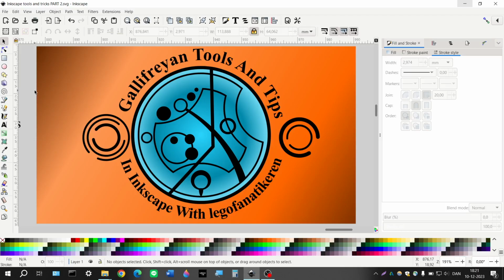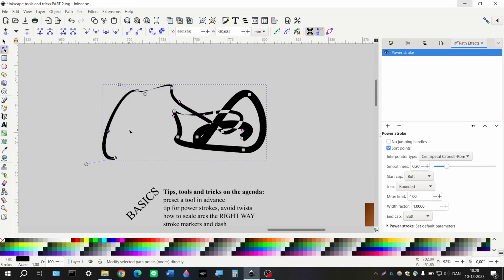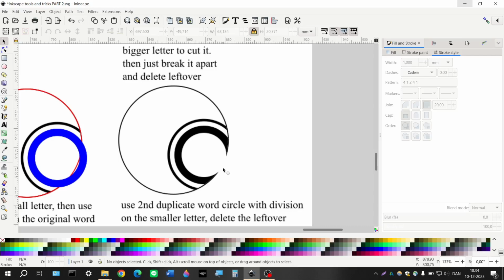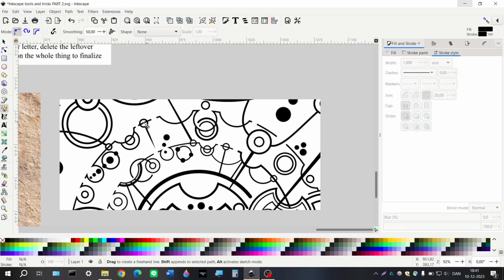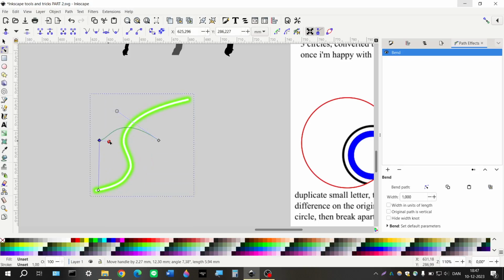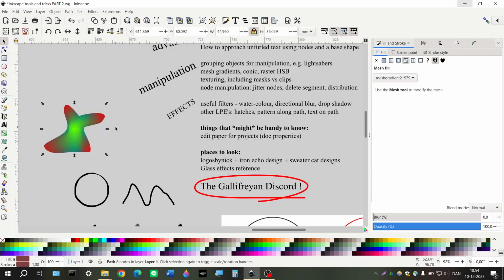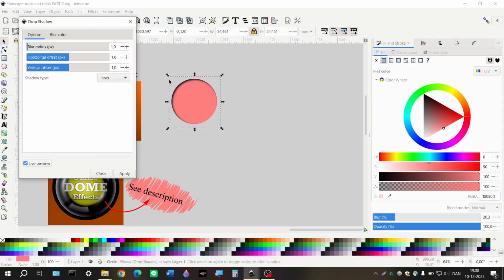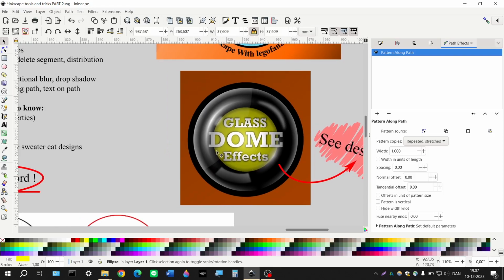Tips & Tricks For Writing Gallifreyan In Inkscape Part 2 | Sequel Tutorial With Commentary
Legofanatikeren is back again with some more troubleshooting and demonstrations of the more advanced, niche effects and techniques he uses when creating Gallifreyan projects in Inkscape. Why yes, i do refer to myself in 3rd person on occasion. How'd you know?

I'll show the effects and settings, explain (ish) how and why they work, with some practical examples. At this point, I don't anticipate a third video, since this already covers some of the edge cases - *BUT!*

*If there's interest in deeper, more detailed explanations of certain effects, tools, techniques etc. from this or one of my many public projects, feel free to ask for it, and I might provide :)*

Check out PART 0 for a small demonstration of some of the most basic setup and tools used for a good, quick workflow

If you haven't watched the first video tutorial, where i go over the basic tools and tricks I use 95% of the time, you can catch it right here:

If you want to check out my techniques and tools tutorial specifically for glass effects, where i cover (among other things) conical gradients, you can catch it right here:

And lastly, a reminder that we have a discord for all things Gallifreyan!
(Just announce that lego sent ya ;) )

- legofanatikeren